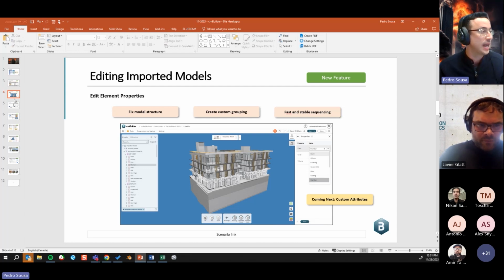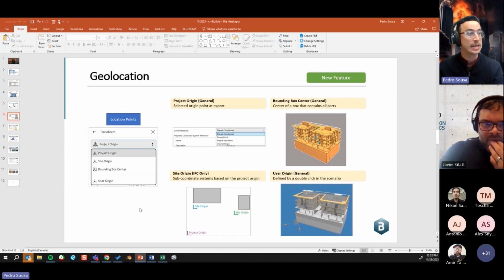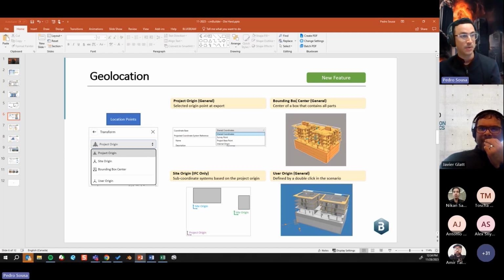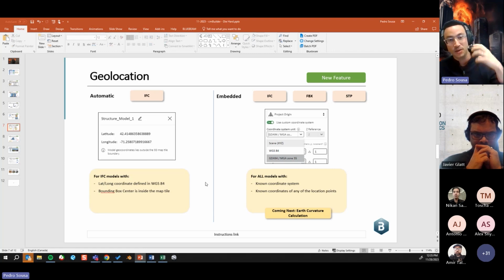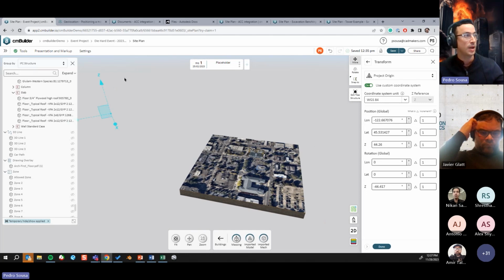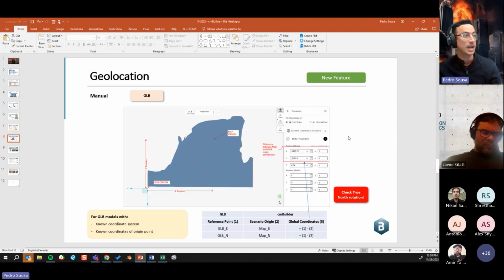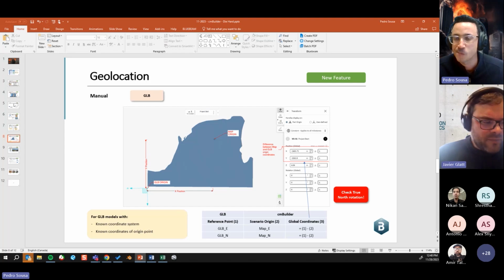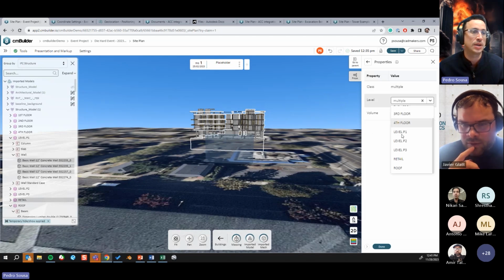Geolocating BIM Models in cmBuilder